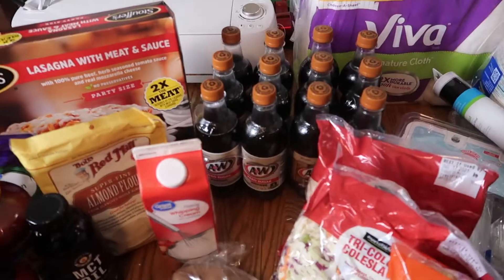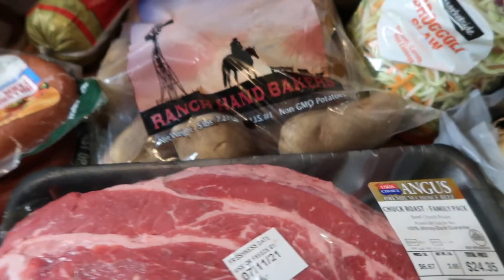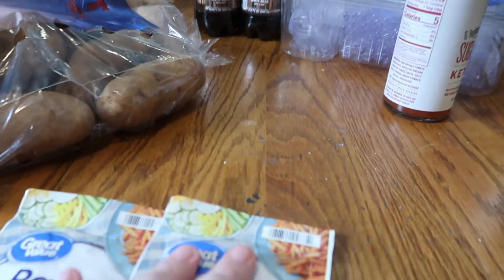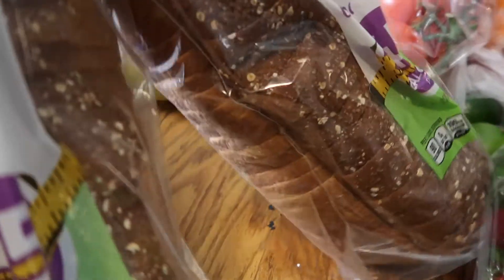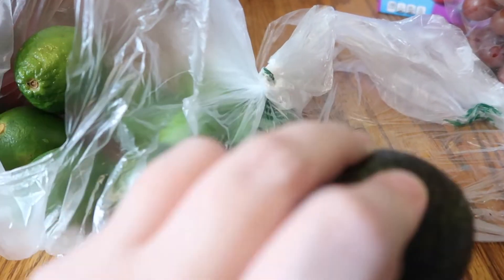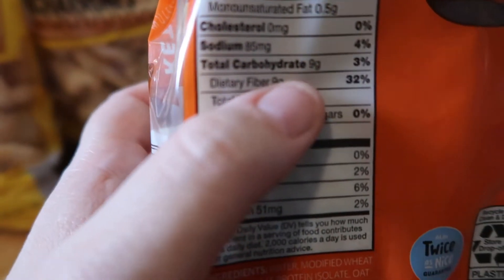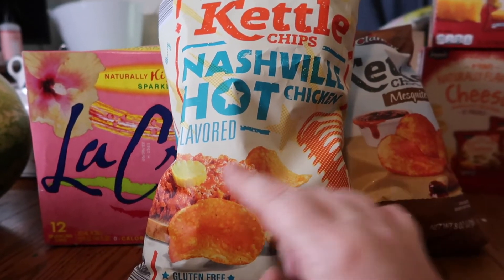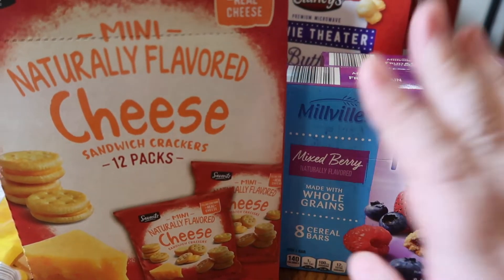Walmart and Aldi Weekly Grocery Haul | Keto grocery haul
This week just like most weeks during the summer we will be out of the house so we won't be eating a lot at home.  I did pick up several keto items, as well as non keto items.